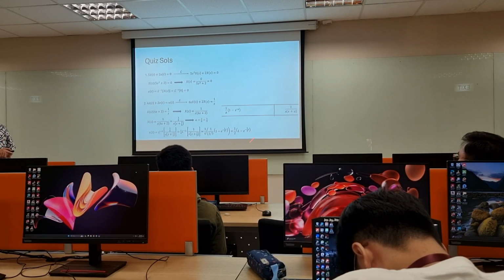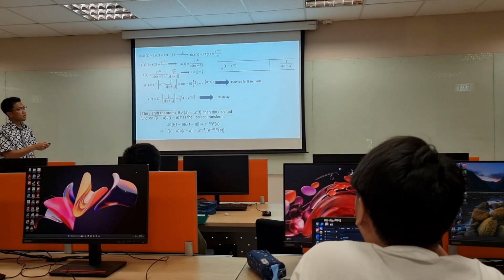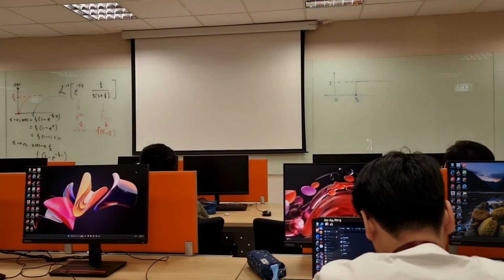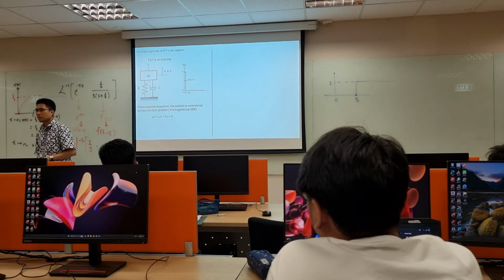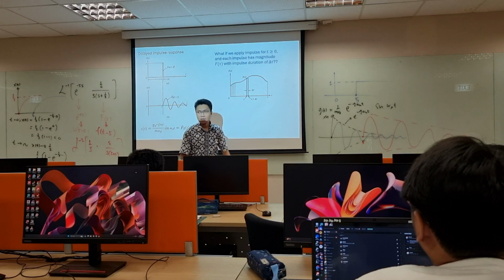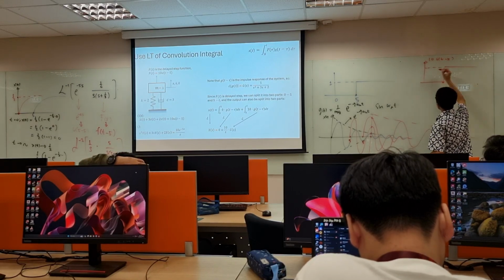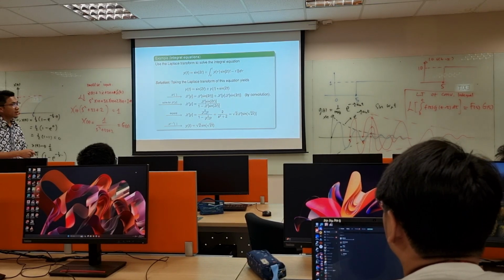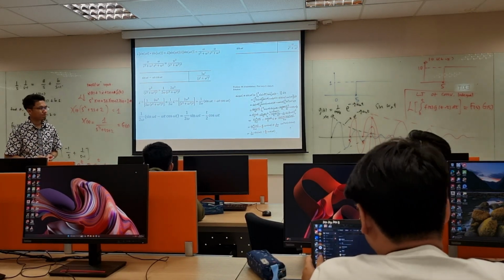Engineering Analysis F2024 - LT of Convolution Integral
The video is taken on 10 September 2024